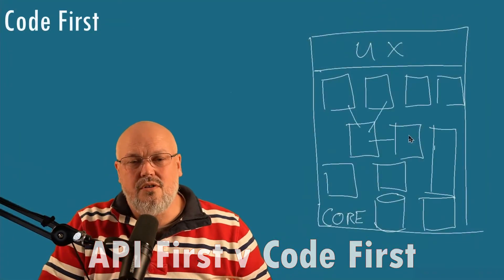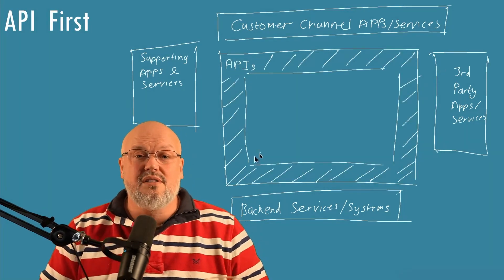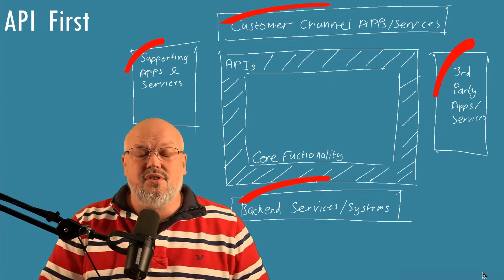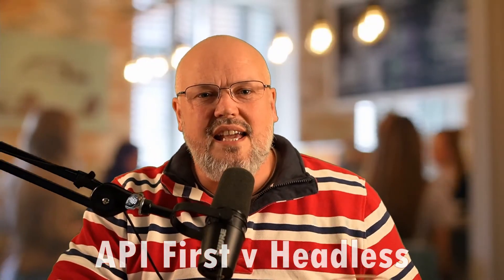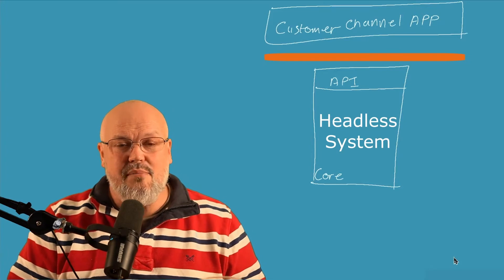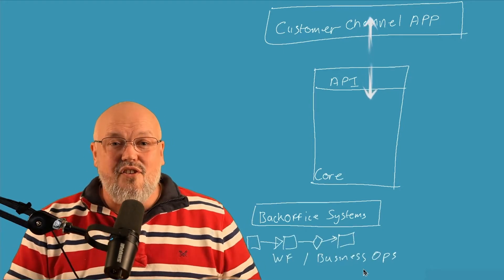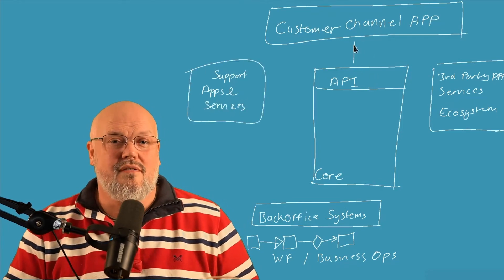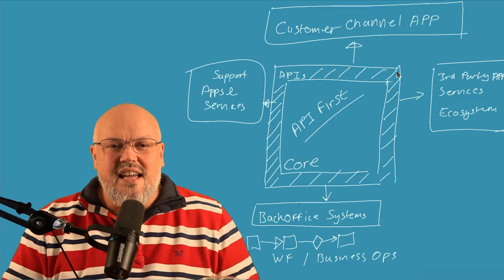What is API First in MACH Architecture?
What is API first and why is it part of the MACH acronym when it already has microservices and is headless?  API first is fundamental to MACH architectures and is different to Headless and Microservices.   This video explains what the differences are and why API first is a crucial part of building modern systems and architectures.

API first has emerged as a dominant method of software development due to the facilitation of agile and the support of cross-functional teams. APIfirst is a massive step change from code-first approaches to software development that has been around for decades. Focusing on service consumers and how to deliver business value from your platform are the key tenants of this approach.

Most of what I have learned in the MACH / Headless world has been while building Amplience headless CMS, DAM and dynamic media services take a look at the Amplience Website and see a MACH platform in action

00:00 Introduction to API First
00:38 What is Code First
03:06 API first definition
04:08 API First vs Code First
04:55 API First vs Headless
05:49 API First vs Microservices